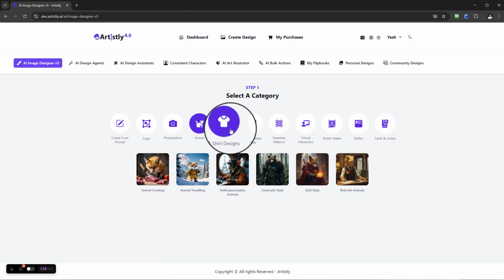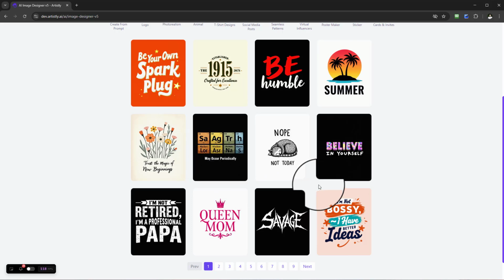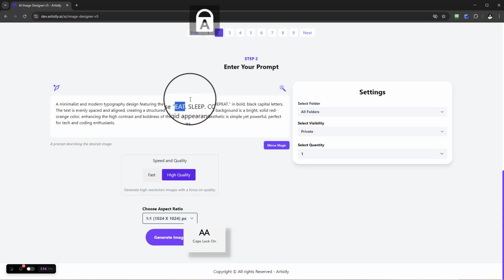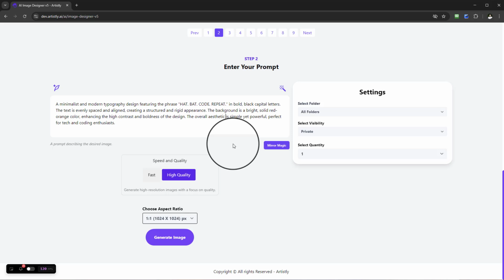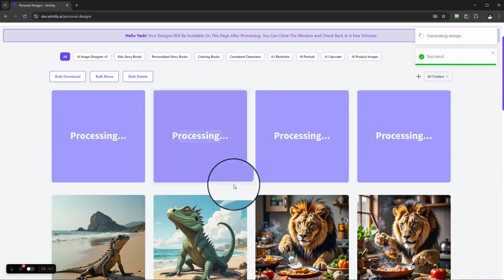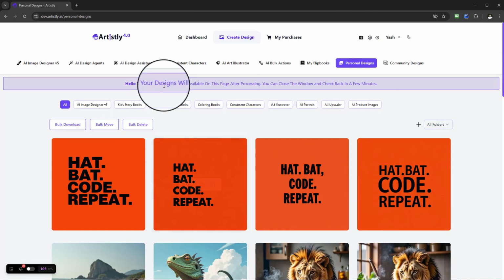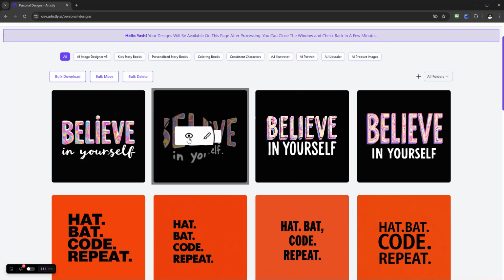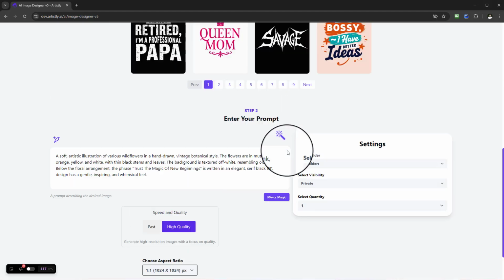How To Create Tshirt designs using Fast AI